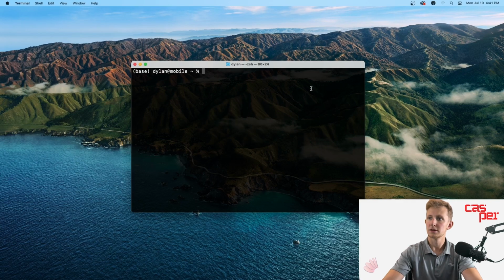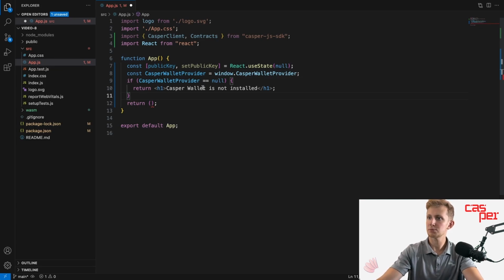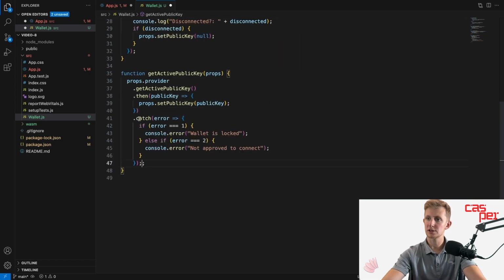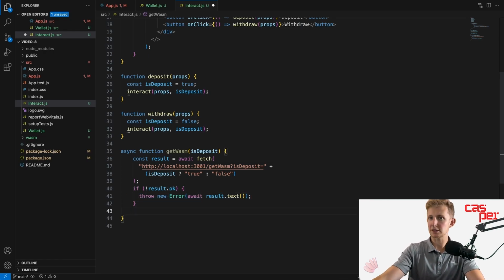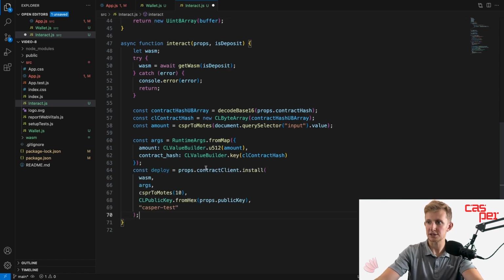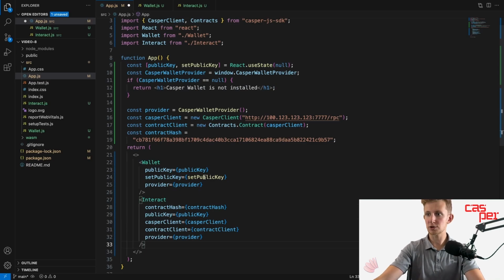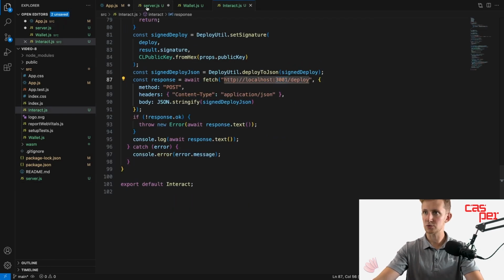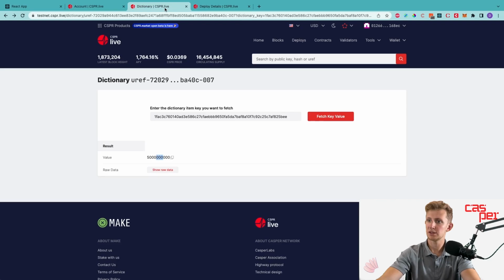Casper Association Developer Series | #8 | Casper Wallet Integration & Deploying Code from Browser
This episode of the Casper Association's dApp Developer Series demonstrates how to integrate the new Casper Wallet into a full-stack dApp, and how to use it to sign and deploy transactions that rely on pre-compiled session code.

Please note that this project has **NOT** been audited.

## Timestamps

0:10 - Introduction

0:31 - Create a new React App

0:54 - Copy Session Code

1:23 - Write App Component

2:33 - Write Wallet Component

3:55 - Write Interact Component

8:15 - Add Wallet and Interact to App Component

8:43 - Write Express Backend Server

10:10 - Test

11:42 - Outro